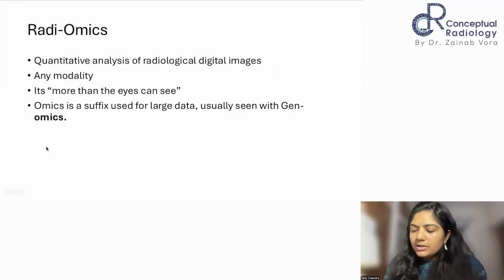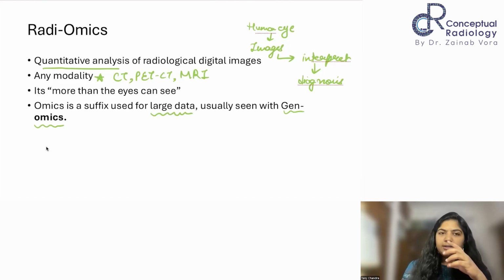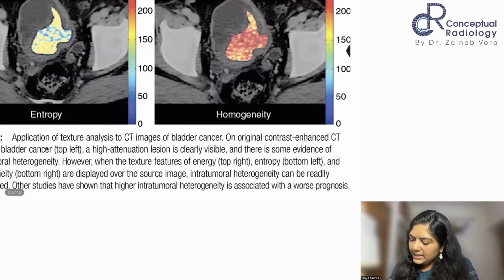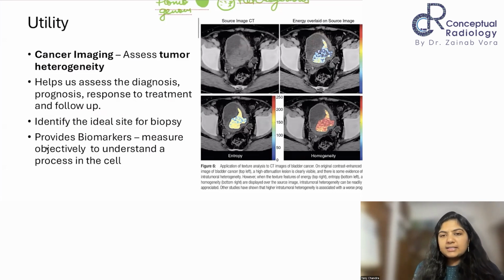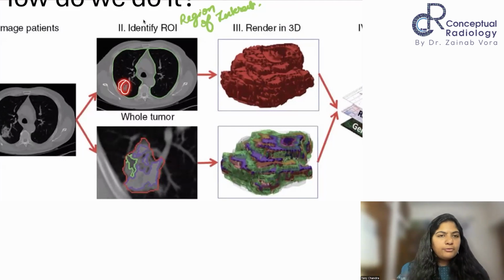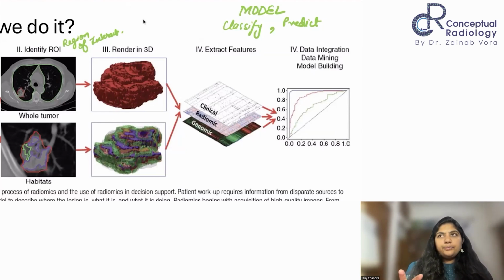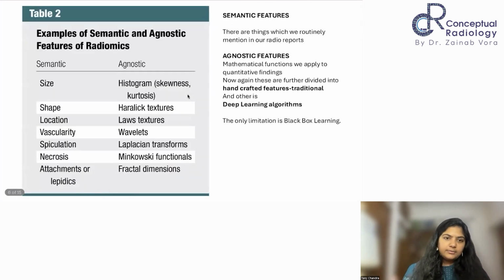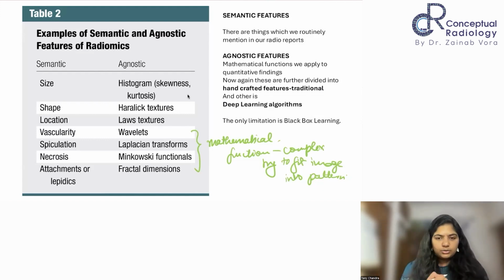Introduction to Radiomics | The Future of Medical Imaging 🧠🩻 by Dr. Tany Chandra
Radiomics is an emerging field at the intersection of medical imaging, artificial intelligence, and data science, transforming how we interpret diagnostic scans. It involves extracting quantitative features—such as texture, shape, and intensity—from medical images like CT, MRI, and PET to reveal patterns not visible to the human eye. These data-driven insights help in early diagnosis, tumor characterization, treatment response prediction, and personalized medicine. By converting images into measurable data, radiomics is paving the way for a new era of precision healthcare where imaging becomes not just diagnostic, but also predictive and prognostic.